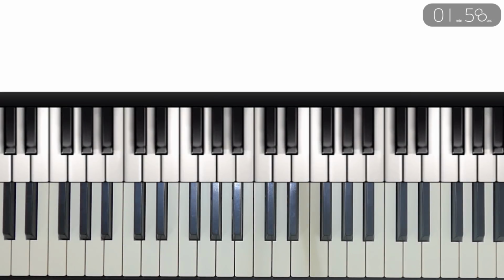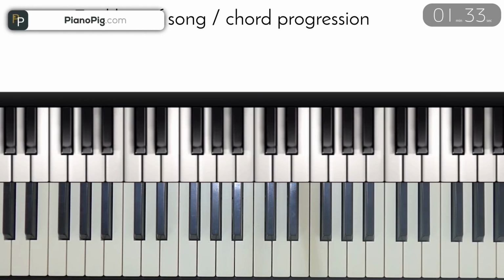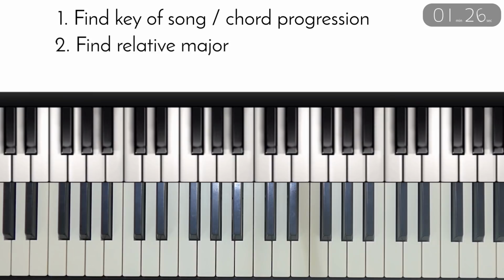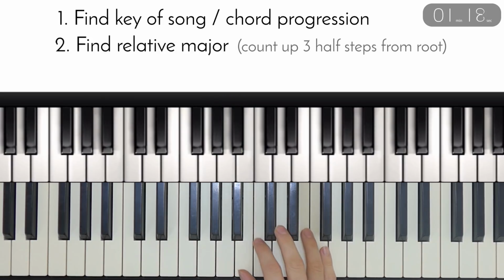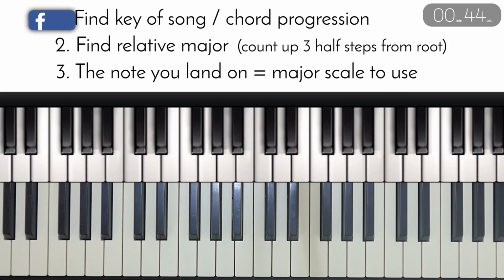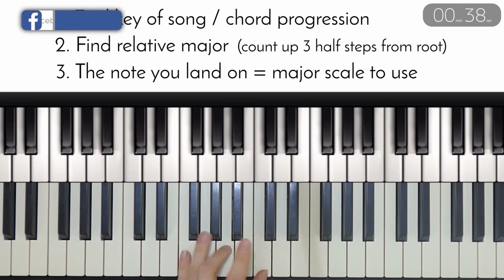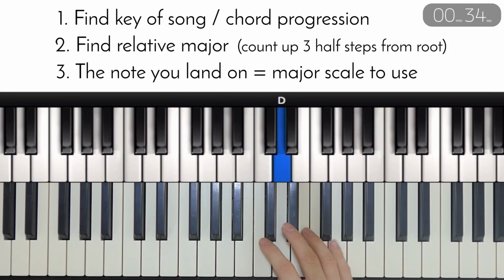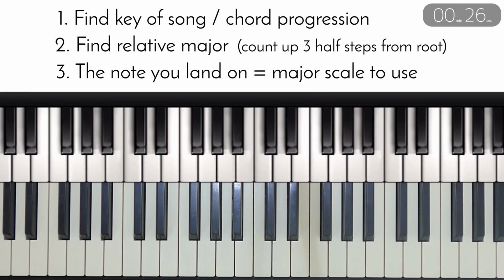How To Solo Over a Minor Song Using a MAJOR Scale!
If you want to see one of these '2 Minute Tuesday' style videos... EVERY TUESDAY, then make sure to check out the PianoPig Academy

In this piano lesson, we learn how to use a major scale to improvise over a minor song!

It's quite a simple process, all you need to do is find the relative major of the key the minor chord progression is in. To do this play the root note, then count up 3 half-steps. Whatever note you land on corresponds to the major scale you can use to improvise with.

For example, if the song was in the key of A minor, you would play the note A. Count up 3 half-steps and land on the note C. This would mean the relative key of A minor is C major, meaning you can use the C major scale to solo over the A minor chord progression.

What a simple and effective little trick!